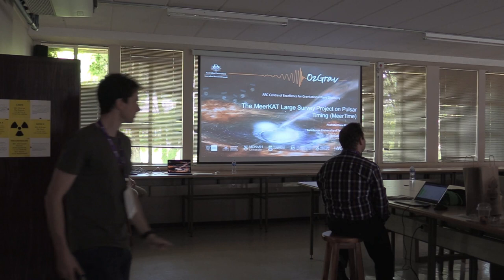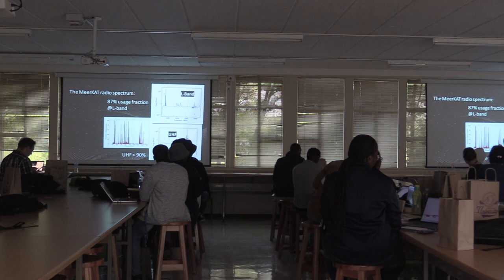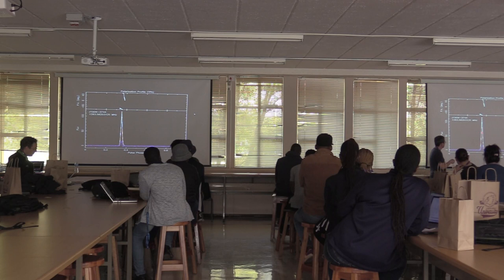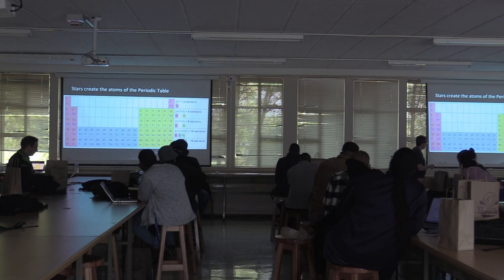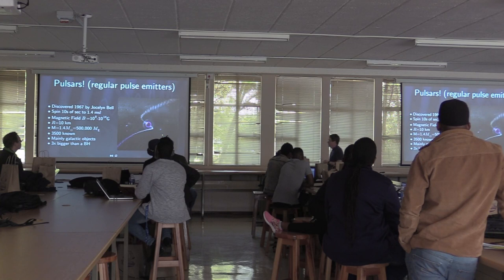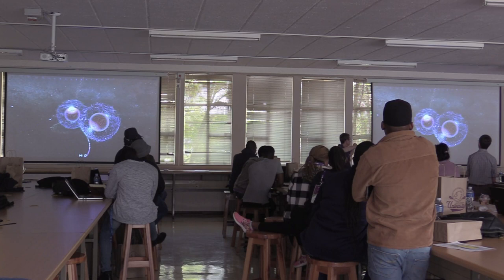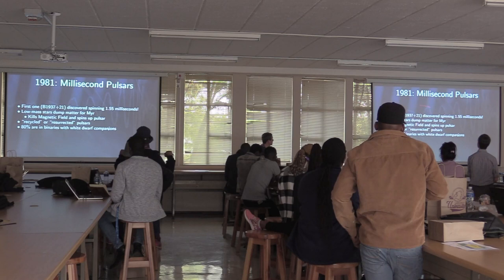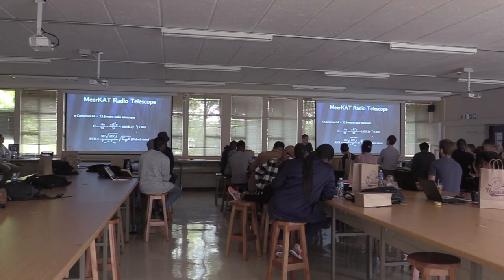The MeerKAT Large Survey Project on Pulsar Timing (MeerTime) -- Prof Matthew Bailes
Prof Matthew Bailes's talk about MeerTime at the Pulsar Timing workshop hosted by North-West University, Potchefstroom, South Africa on 25-27 September 2023.